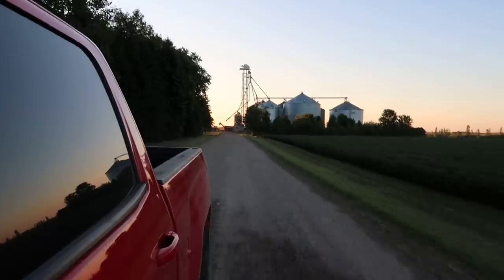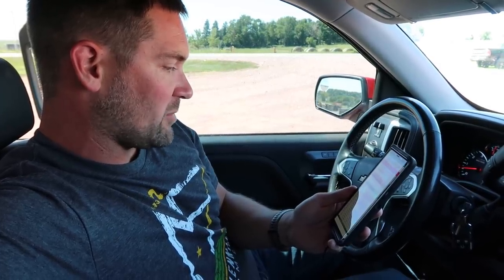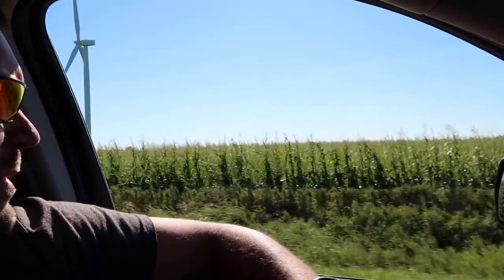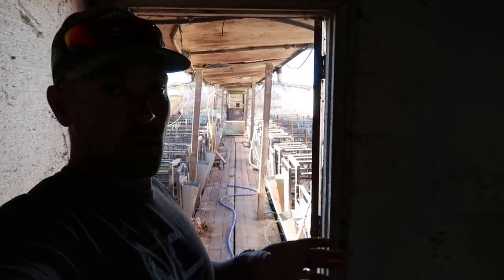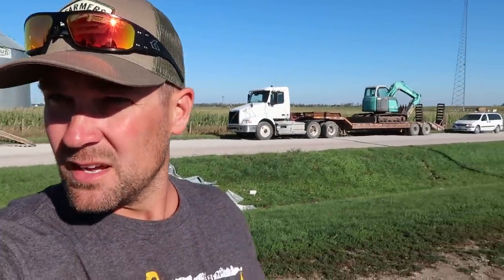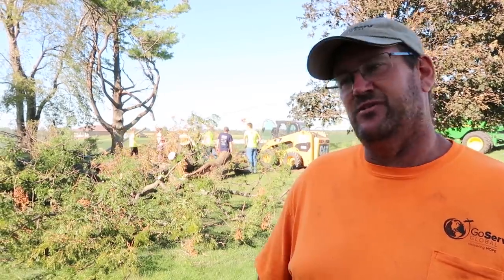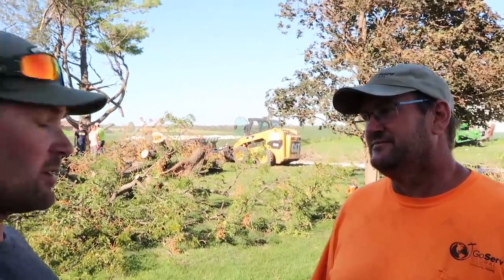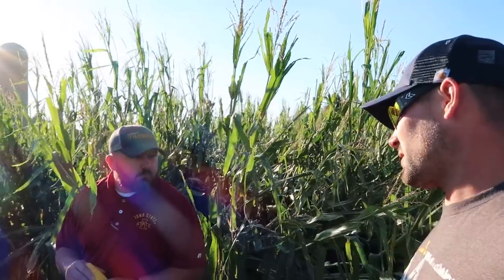Iowa Farm Damage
The Iowa Farm Damage is pretty unbelievable. It's unlike anything I've ever seen in my lifetime. Thank you to the Iowa farmers who took time out of there days to show me around. Early on in the trip I made a quick stop at an equipment auction and for a quick minute I thought I bought my first combine.

► Edited By
Becky Johnson